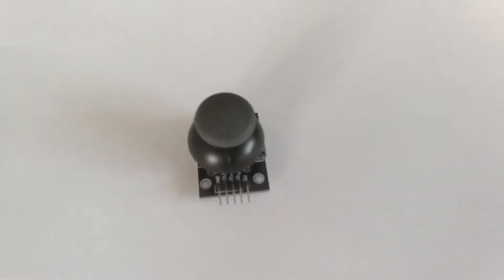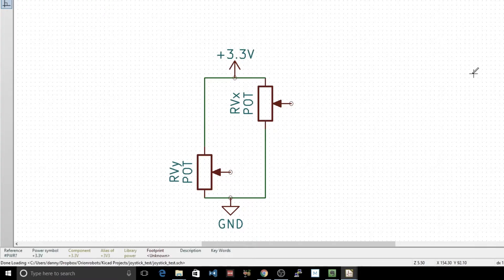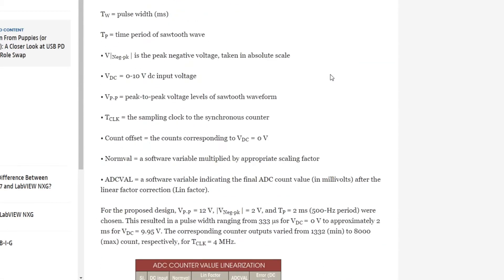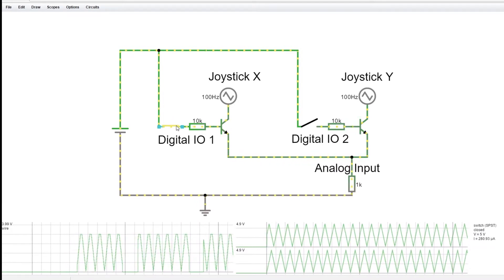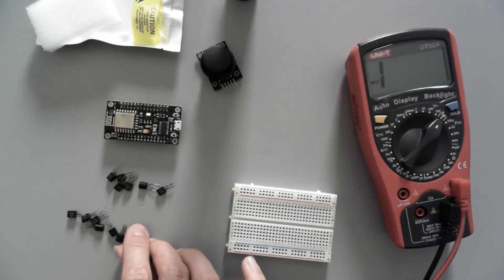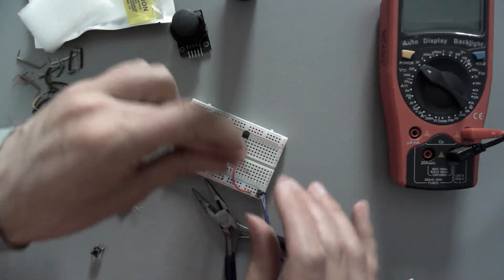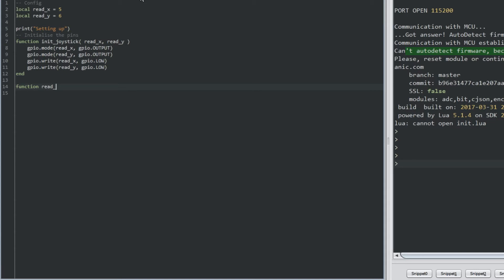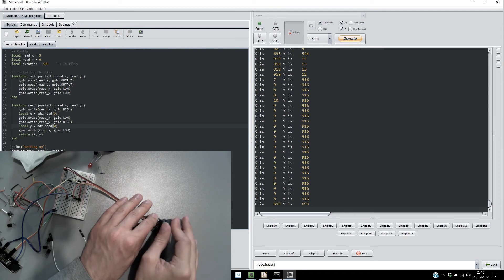Getting More Analogue Input on Esp8266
If you are using the NodeMCU or Esp8266, there being only 1 analogue input seems like a drawback. I wanted to use a 2 axis analogue joystick with mine, and use a simple 2 transistor setup to solve it.

Please help me with translating and transcribing my videos so a wider community can benefit from them